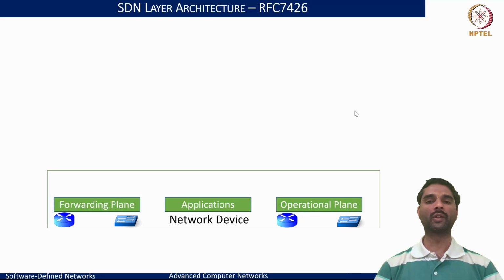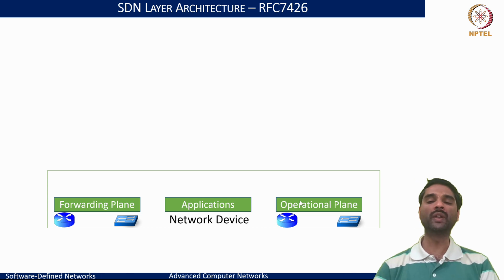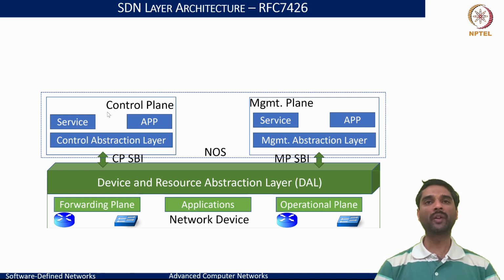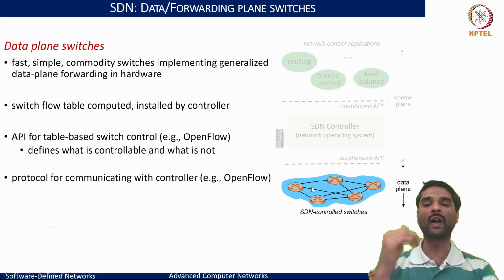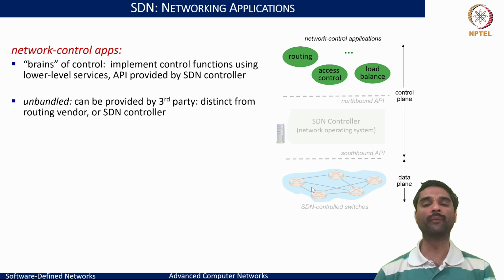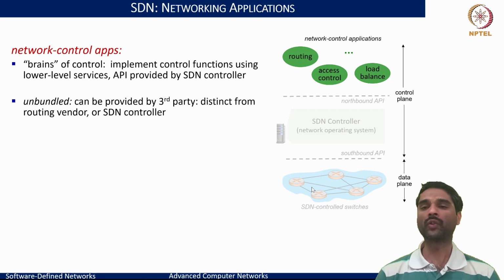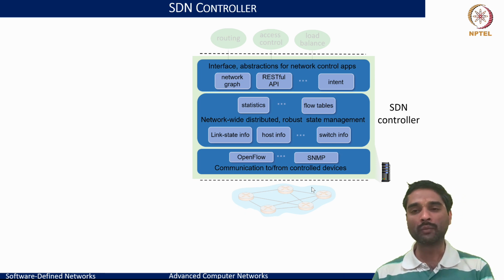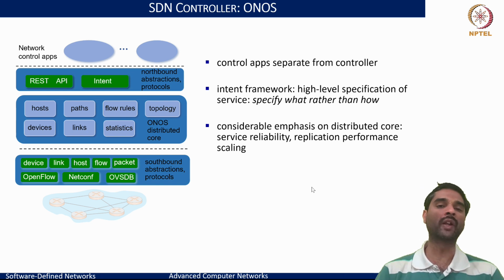Software Defined Networking - iii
SDN Layering Architecture, Disagreegation and Evolution